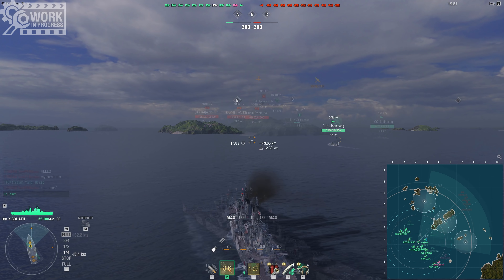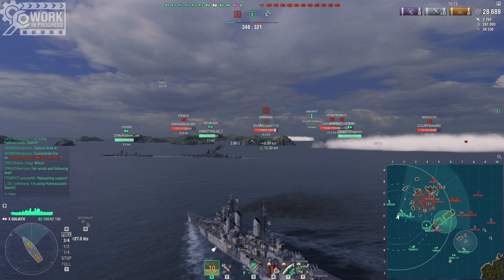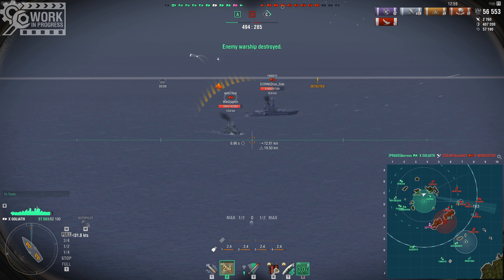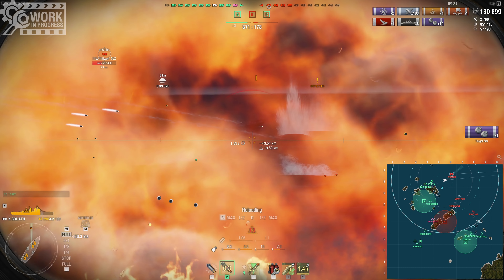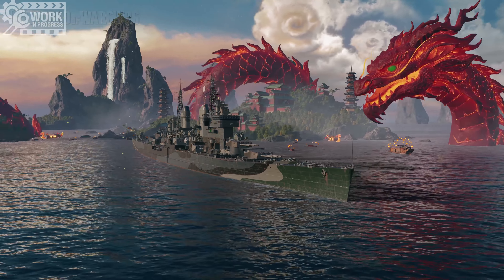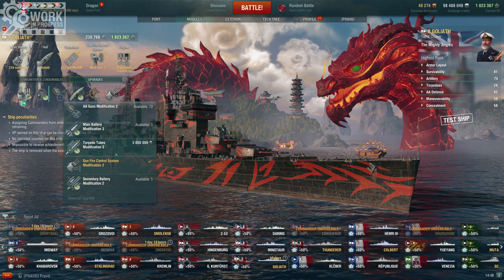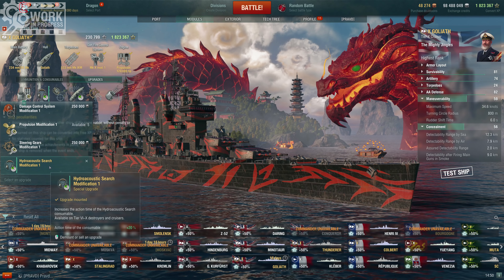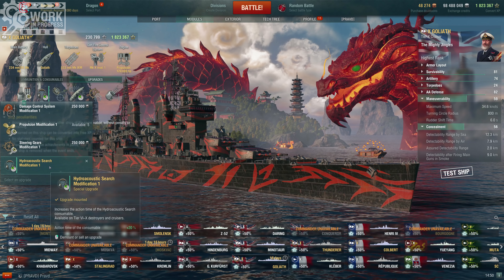World of Warships: Goliath - New T10 Royal Navy Heavy Cruiser [WIP]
My first impressions of the Goliath. I don't like the playstyle too much.
The ship was given to me by Wargaming for review purposes.
Port at 11:30

World of Warships footage of the tier 10 Royal Navy heavy cruiser Goliath.